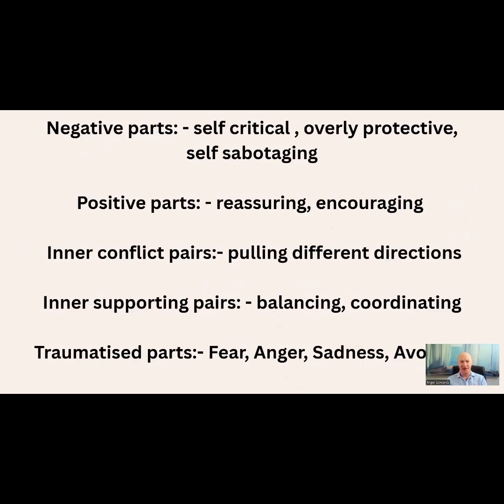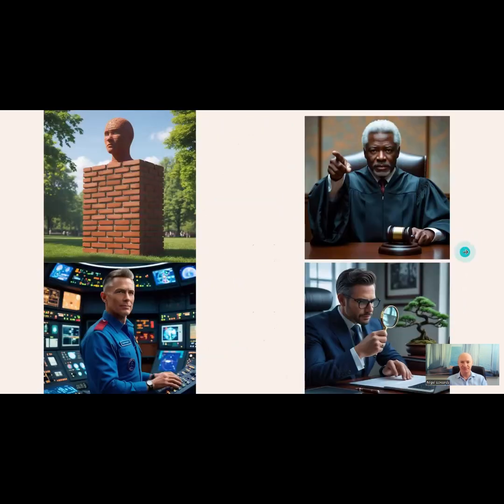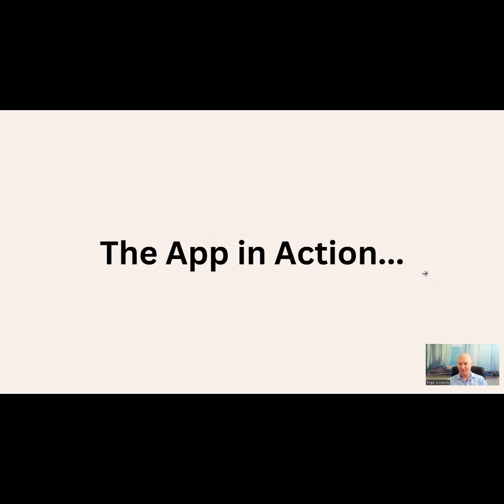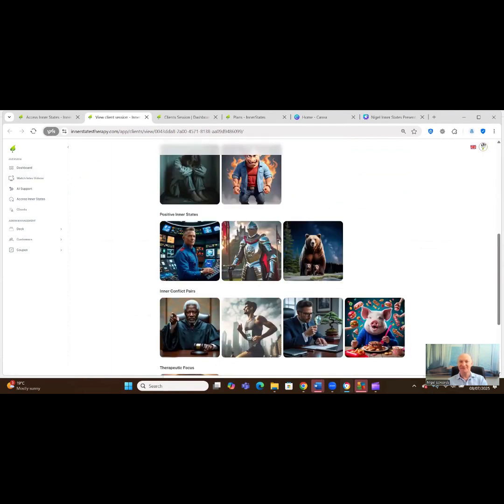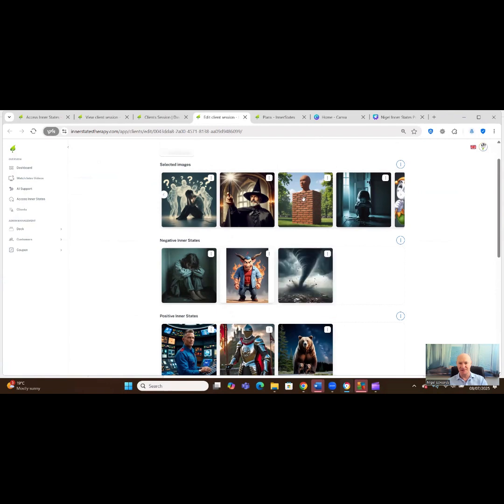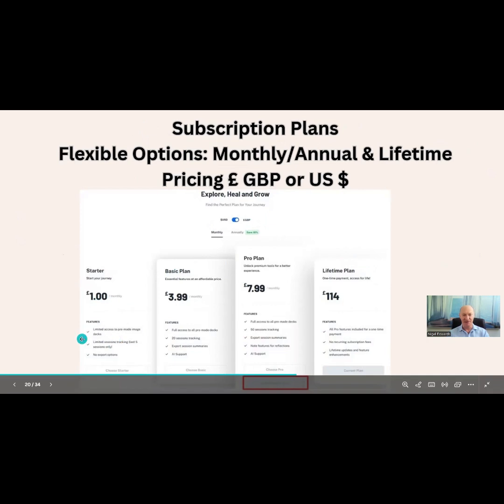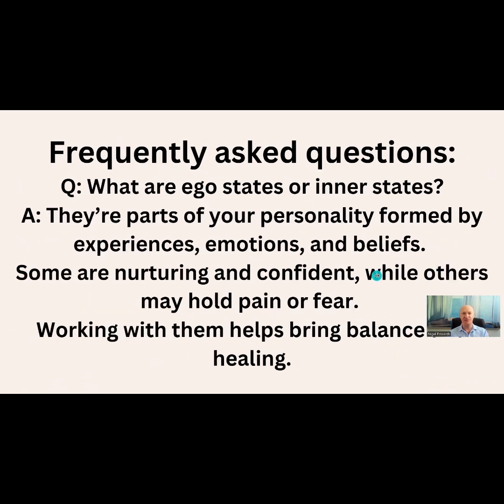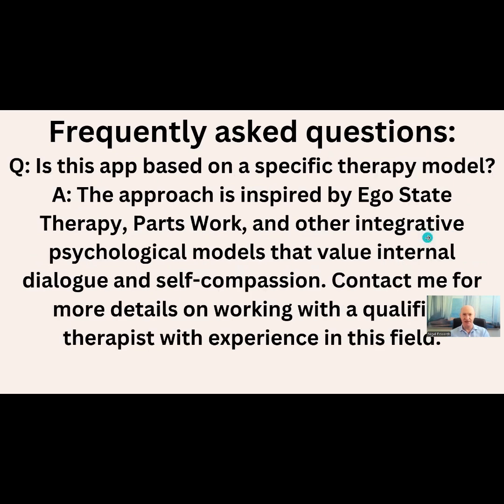Parts Therapy + IFS Webinar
Discover a Powerful Visual Tool for IFS, Parts Therapy, Ego State & Inner Child Work

Do you use image-based card decks like Inner Active Cards in your therapeutic work — but find them difficult to use in remote or online sessions?

Introducing the Inner States Therapy App — a dynamic, digital platform that brings the depth of parts work imagery into a seamless, interactive experience on any device.

Whether you're a therapist, coach, or someone exploring your own inner world, this app lets you:
✅ Swipe through 100+ vivid, archetypal inner state images
✅ Group parts into polarities, protectors, and conflicts
✅ Add reflections and notes as you go
✅ Save and export entire session summaries
✅ Conduct sessions in person or remotely — without physical cards or setup hassles

🧠 Perfect For Practitioners Using:

Internal Family Systems (IFS)

Parts Therapy

Ego State Therapy

Inner Child Work

Coaching & Emotional Integration

💡 Why switch to digital?

🔸 No need to hold cards to the webcam
🔸 No physical setup
🔸 Works on desktop, tablet, or phone
🔸 Capture insights instantly and track session progress

✨ Try the Pro Version FREE for 7 Days
No credit card needed. Just tap, swipe, and explore.

❤️ Loved by therapists and coaches around the world:

“Clients respond instantly to the images. It’s like opening a door to their inner world.”
“Beautiful, intuitive, and now a core part of my sessions.”
“This app has changed the way I work with emotional parts.”

A Visual Parts Therapy App Built for the Way You Work — Online or In Person

Do you love using image-based card decks for Parts Work, IFS, or Inner Child sessions — but struggle to use them remotely?

Now you can bring the same depth and visual power to your online sessions — without juggling physical cards, webcams, or clunky setups.

Inner States Therapy App

gives you a dynamic, digital way to:

✅Swipe through 100+ vivid inner states
✅Group parts into polarities, conflicts, or protective roles
✅Add notes and insights as you go
✅Use anywhere — on any device

It’s like your trusted card deck — but smarter,
smoother, and built for modern therapy.

A Visual Therapy App for Parts Work, IFS, Ego State & Inner Child Exploration

Bring your client’s inner world to life —

visually, intuitively, and interactively.

No printed cards.

No messy setup.

Just swipe, group,

and guide powerful breakthroughs.

Whether you work with

Parts Therapy, IFS, Ego States or Inner Child dynamics

gives you a flexible, visual, dynamic framework to explore emotional parts in-session — and beyond.

🔍 Why Therapists Love It:

✅ 100+ vivid, archetypal inner states — ready to use
✅ Swipe to select images that resonate with clients
✅ Group parts into polarities, conflicts, and protectors
✅ Add notes, insights, and track changes over time
✅ Save + export full session summaries
✅ Works seamlessly on any device — in person or remote

Inspired by the powerful impact of

Inner Active Image Cards
this digital alternative
brings your parts work to life — with none of the setup, and
all the depth.

Like Inner Active Cards — but

Digital, Dynamic, and Designed for Breakthroughs.

Is your inner world feeling... divided?
We all have different parts of ourselves — the Inner Child,
the Critic,
the Perfectionist,
the Dreamer.
Sometimes, they support us.
Other times, they clash.
Inner States Therapy brings these parts to life through powerful images,
helping you and your clients make sense of emotional patterns,
build awareness,
and begin the journey toward
emotional integration.
Finally - A Modern Solution to a Common Therapeutic Challenge

For years, therapists have relied on physical card decks to explore clients’ inner emotional states — a powerful method, but one limited by in-person sessions and the lack of lasting digital records.
Until now.
Inner States Therapy App brings this transformative process into the digital age, allowing sessions to take place anywhere in the world.

With intuitive tools, clients and therapists can swipe, select, and group images that reflect emotional patterns — all easily saved and exported for ongoing analysis.

Whether you’re working in person or remotely, you can now:

Conduct visual inner state work from any device Keep track of progress with session history Export summaries and print reports for deeper insight and continuity

No more missed opportunities.

No more limits.

Just powerful therapeutic insight

—digitally delivered.